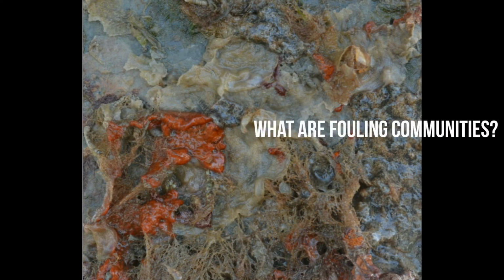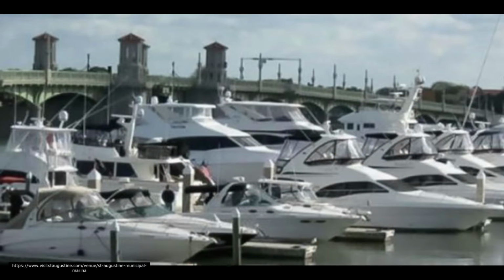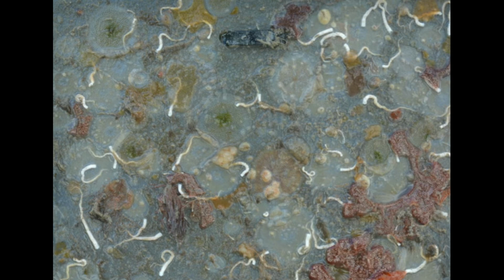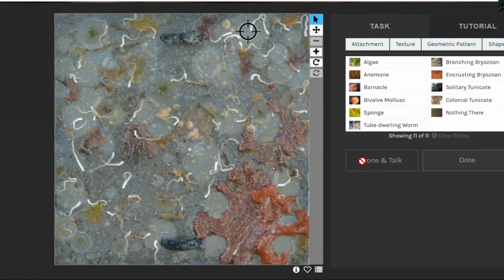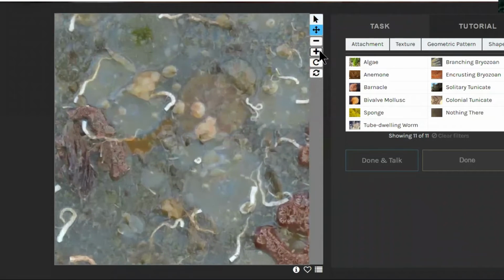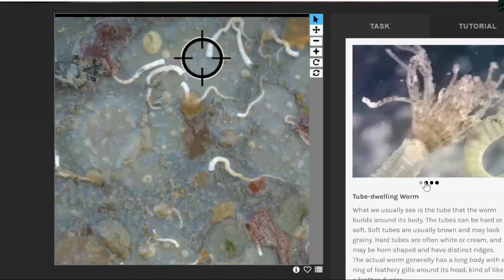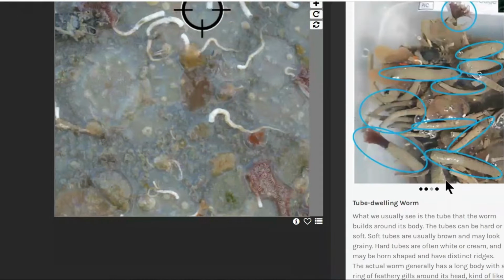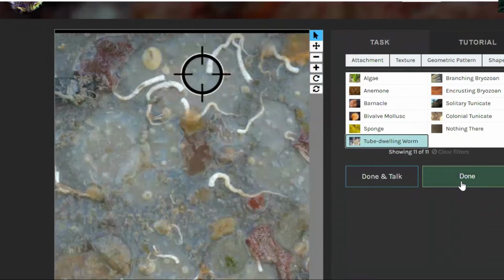Lawrence_Citizen_Science_Project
This video describes the importance of fouling communities. It also discusses why citizen science is so important to preserving our environment.